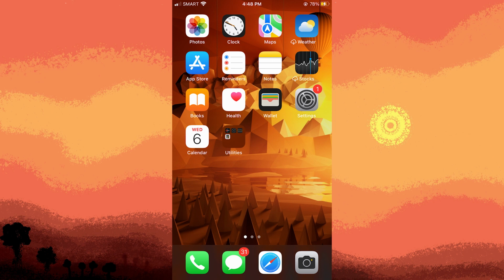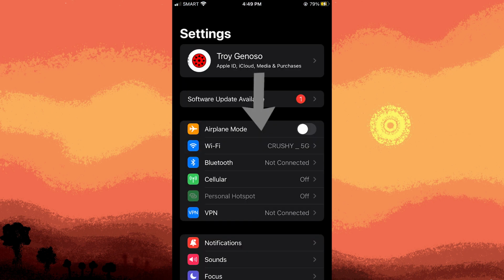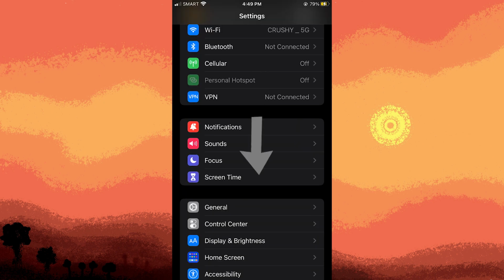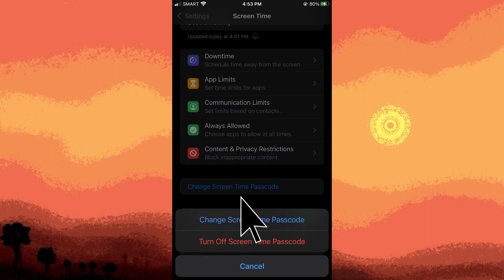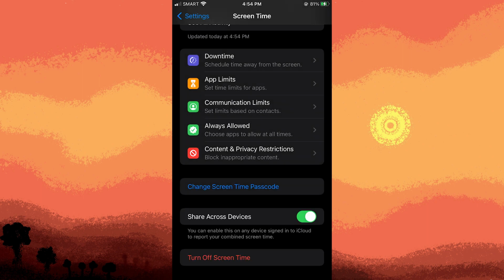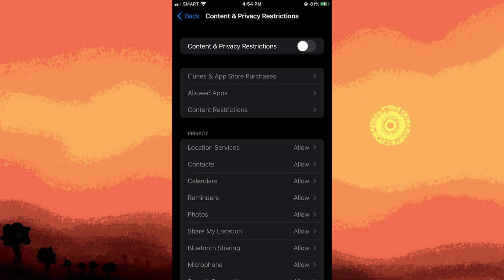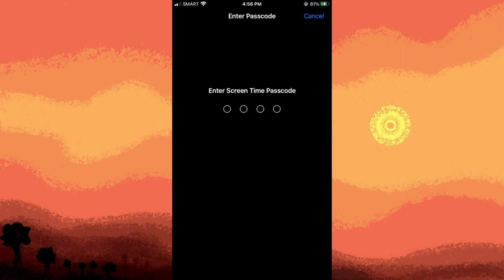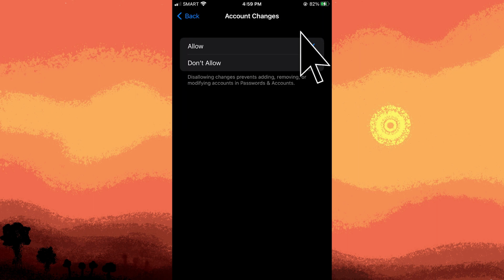How To Prevent Password Change On iPhone (Step-by-Step Guide)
This guide will show you how to prevent password change on iPhone. If someone else can change your password, you can lose access to your own account. This video will teach you how to stop others from changing the password on your iPhone.